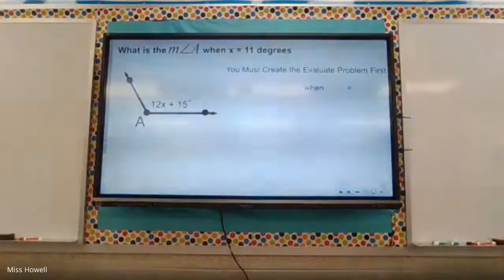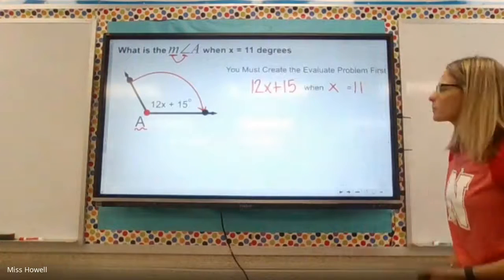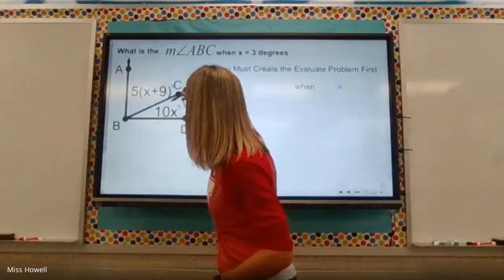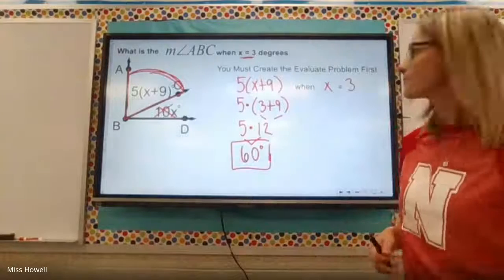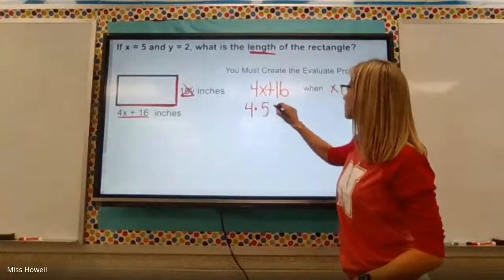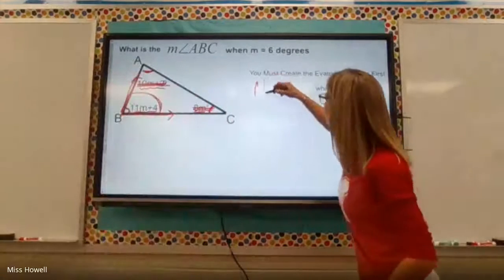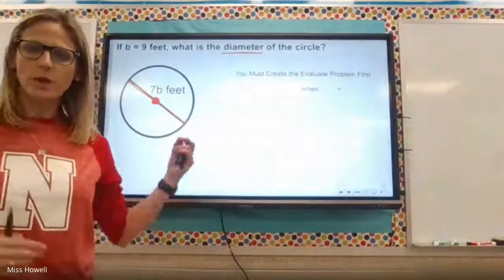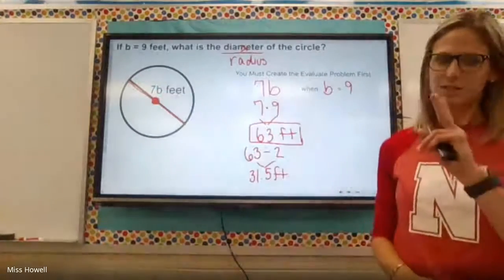Evaluating Variable Expressions 4